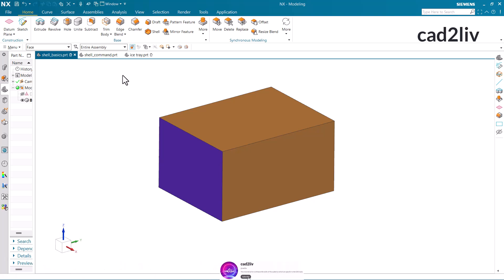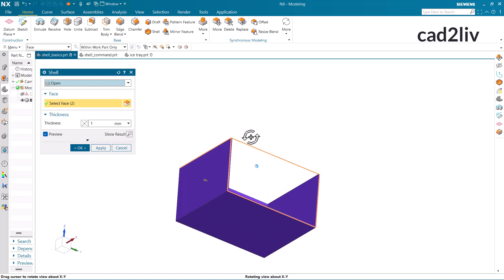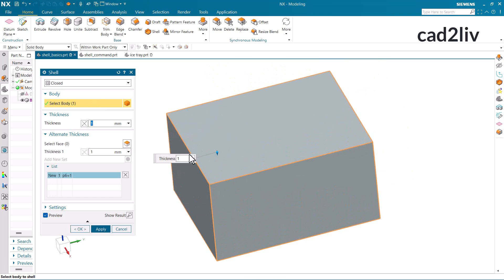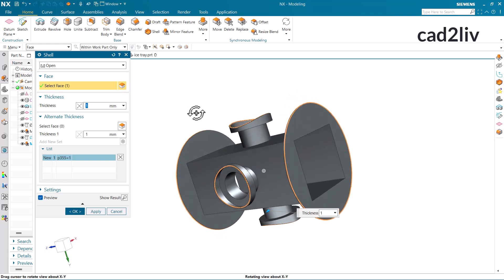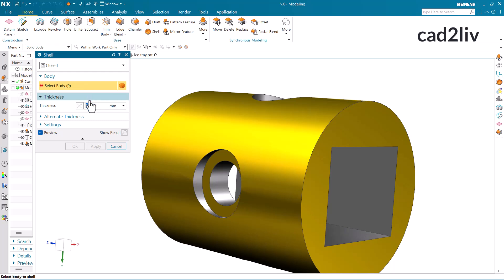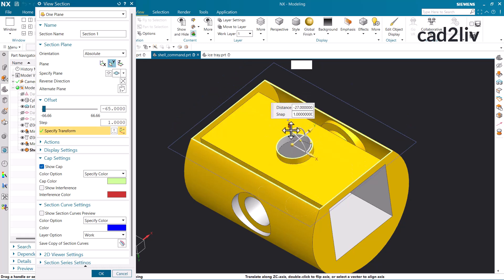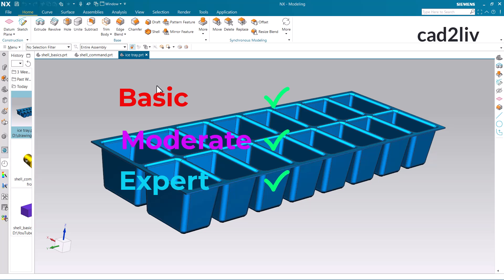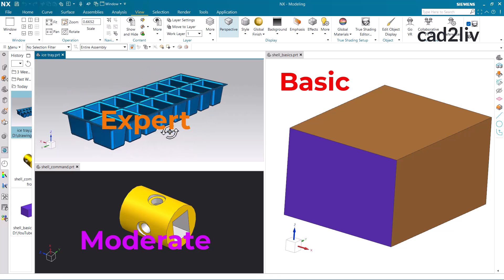NX Modeling | Shell | How to use Shell in NX | nxtutorials | NX CAD | cad2liv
Learn NX basic tutorial how to use Trim body, check it out!!!

In this video, we'll learn about how to use the Shell in NX.

Modifies a solid body by applying wall thickness and opening selected faces.

To use this command, go to Menu → Insert →offset/scale →Shell or click on its icon in the Feature Group.